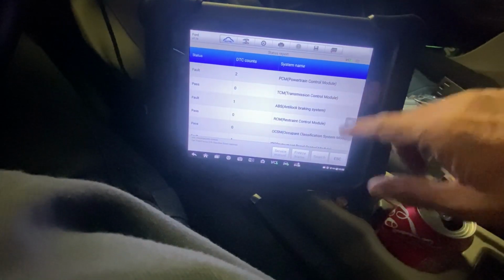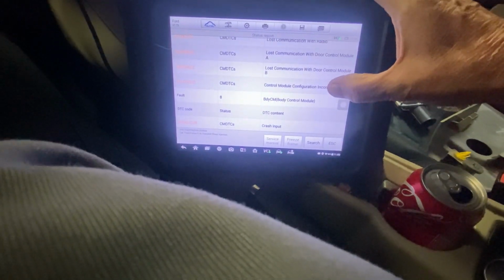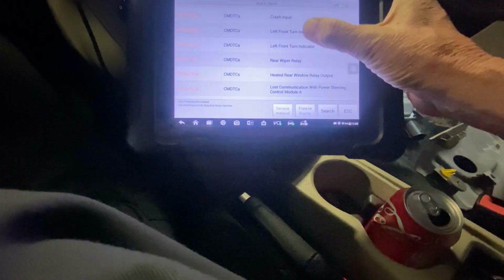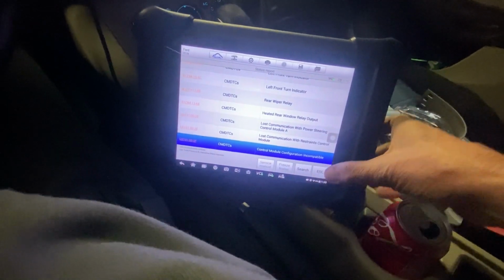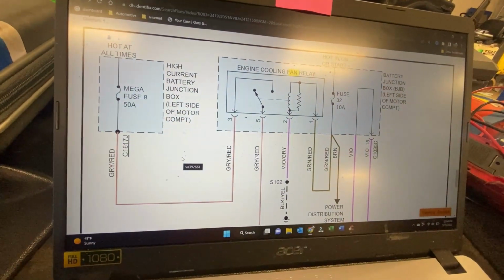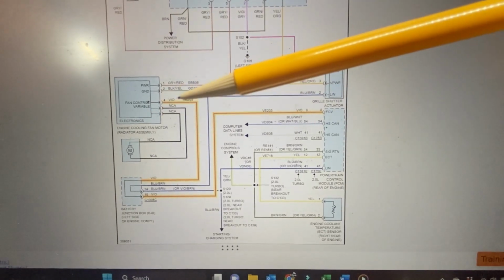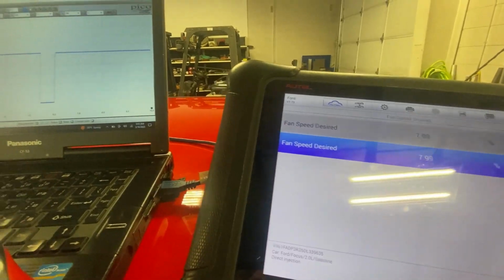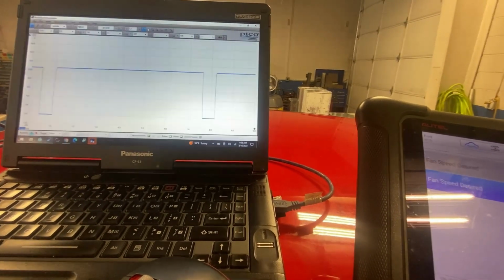2013 Ford Focus - Cooling Fan Doesn't Work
We diagnosis and fix a 2013 Ford Focus with a non-working cooling fan that another mechanic had his hands on. P0480 & P0217